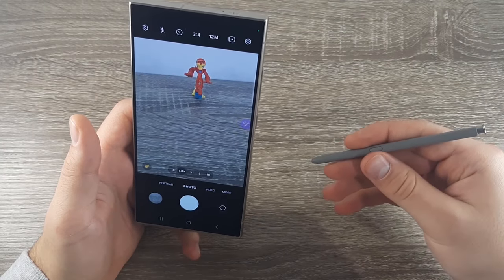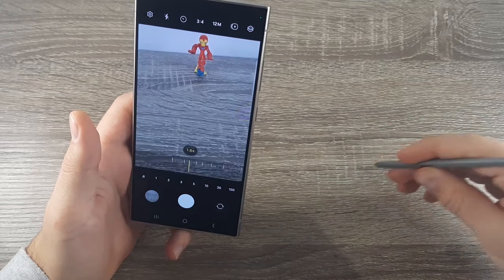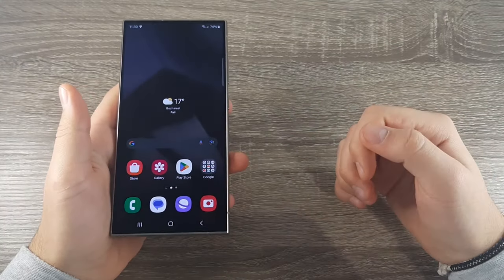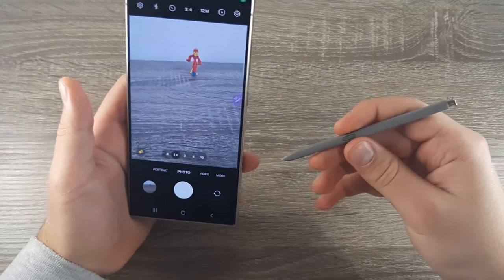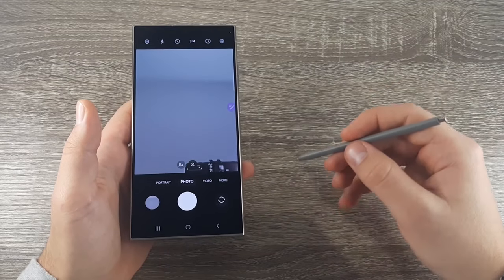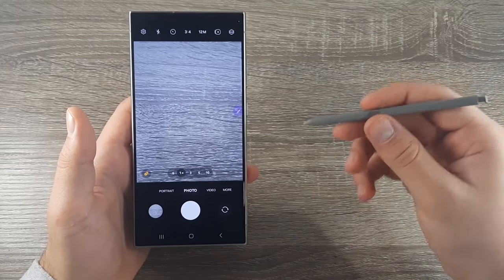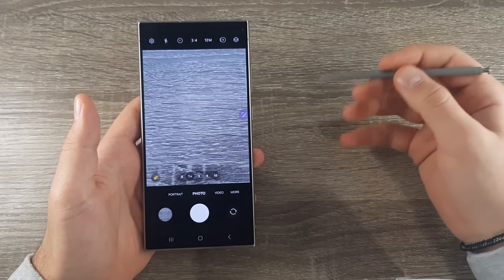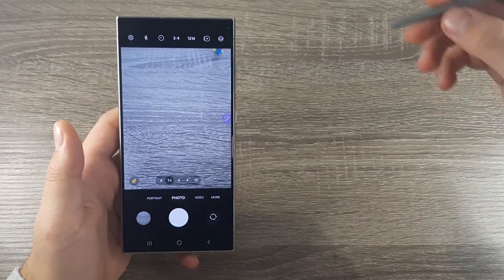How to use S-Pen as REMOTE CONTROL | S24 Ultra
In this tutorial I will show you how to turn your S-Pen into a powerful camera remote, allowing you to capture perfect shots from a distance. Whether you're into photography, vlogging, or simply want to enhance your selfie game.